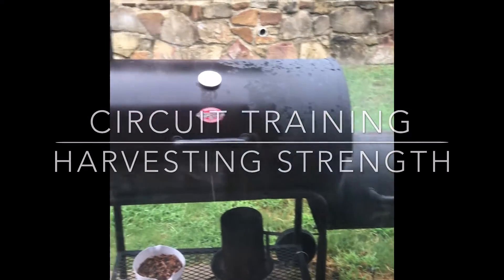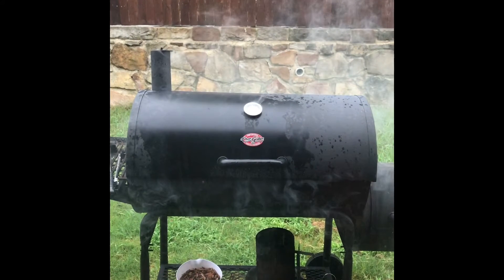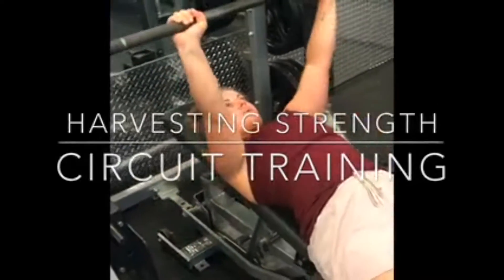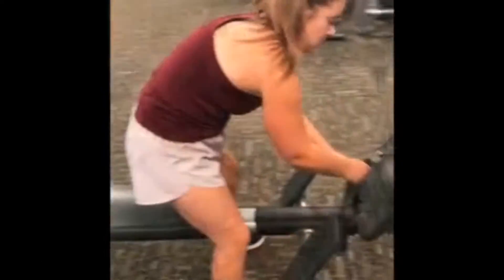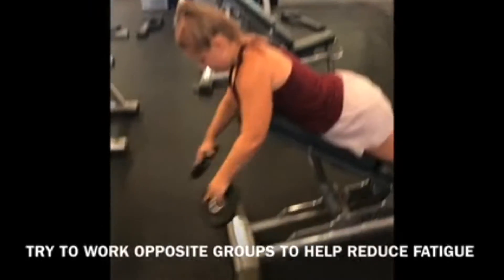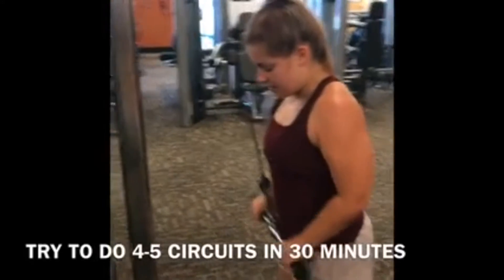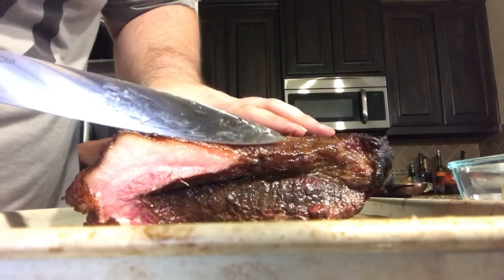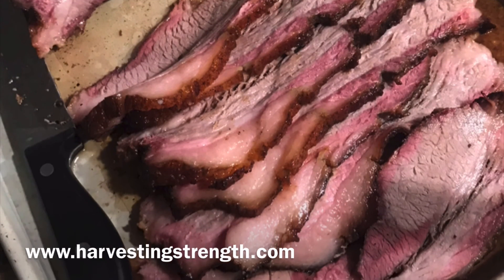Circuit Training-How to Workout in a CRUNCH!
You’re smoking some of the finest Texas brisket, but you need to get to the gym on time. What do you do when you’re limited on time but need to get a good workout in?